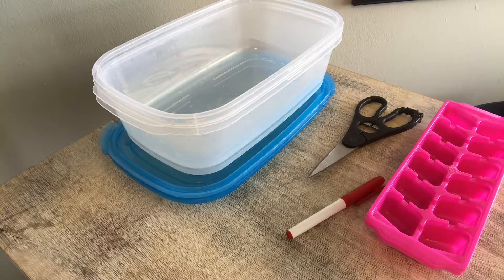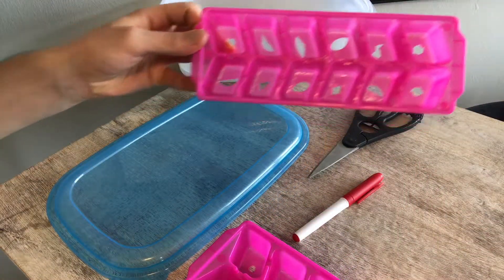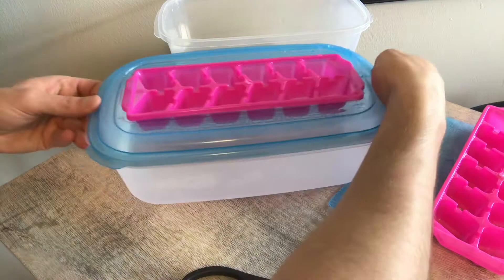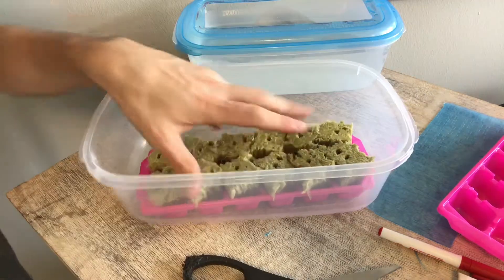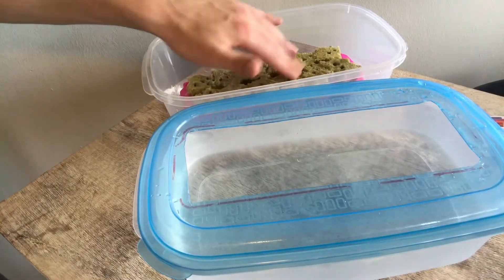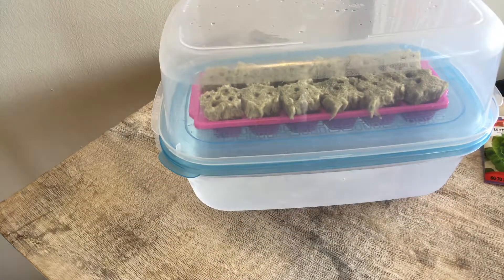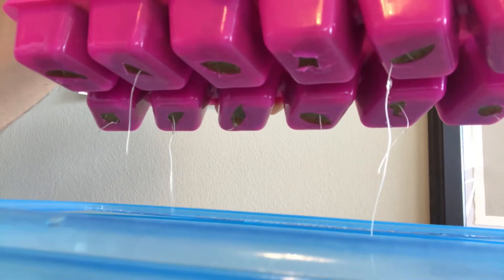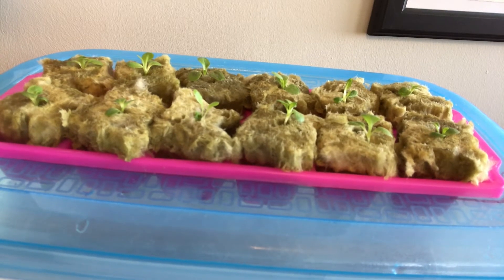DIY Hydroponic Seed Starter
Step by step instructions to cheaply create your own seed starter! Get longer roots and stronger seedlings! Grow lettuce, tomatoes, cannabis, and anything you can think of indoors with this hydroponic, DWC seed starter.

Please note that I am a participant in the Amazon Services LLC Associates Program, an affiliate advertising program designed to provide a mean for sites/people to earn advertising fees by advertising and linking to Amazon properties, including but not limited to amazon.com.